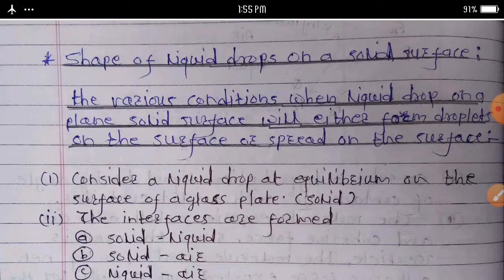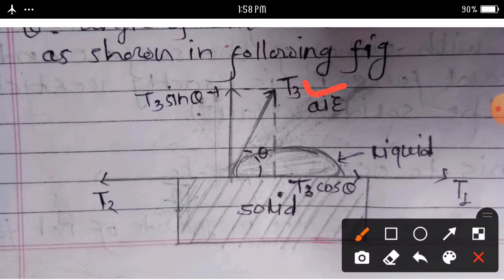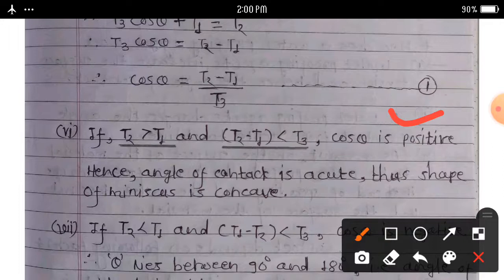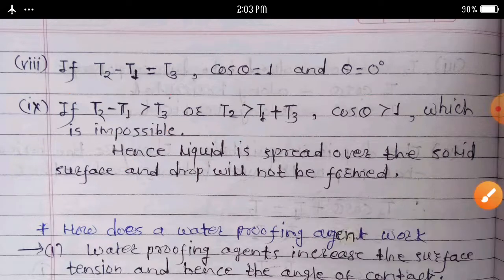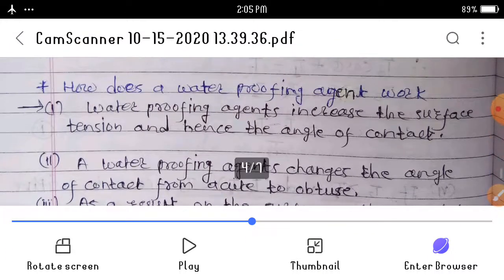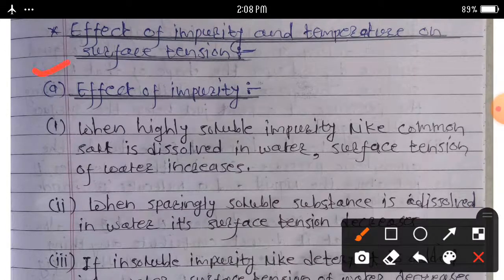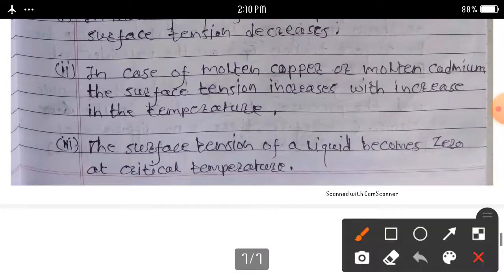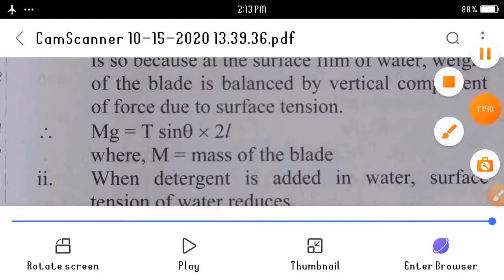Shape of liquid drops on a solid surface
-Various conditions of liquid drops
-factor afecting angle of contact
-Effect of impurity and temperature on S.T